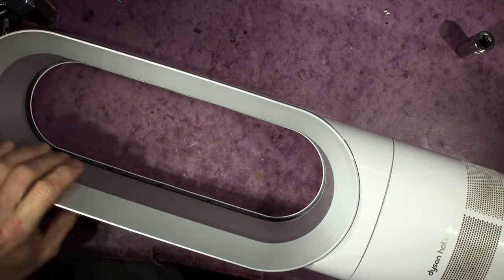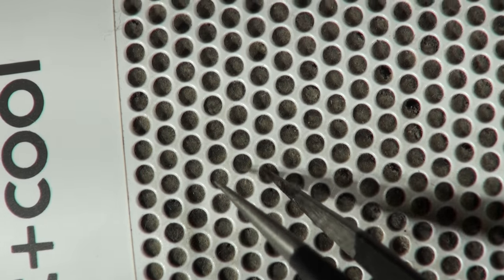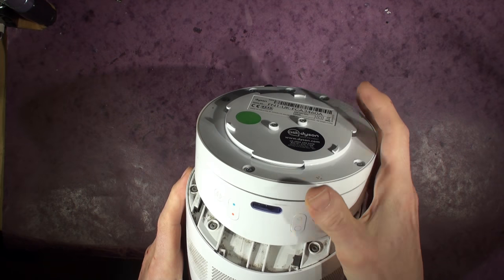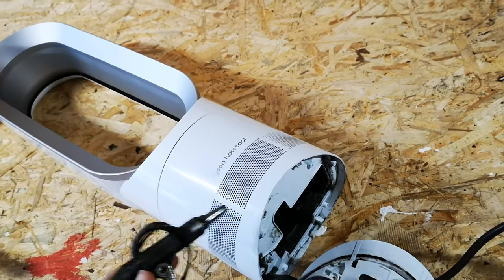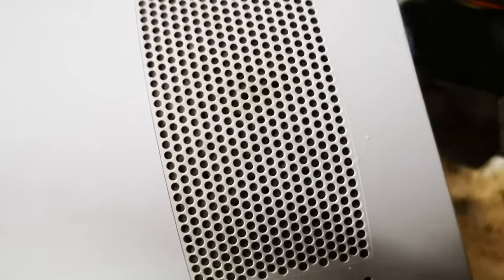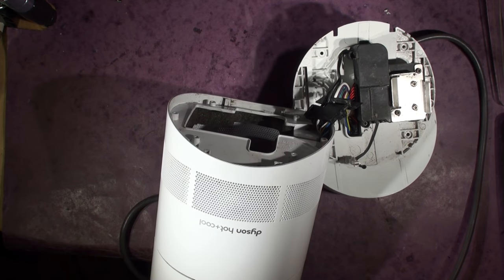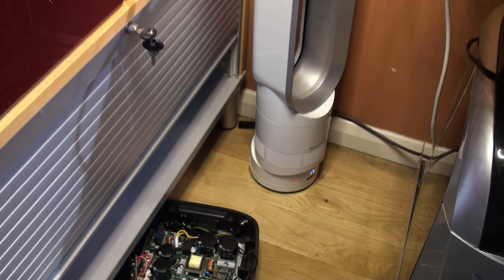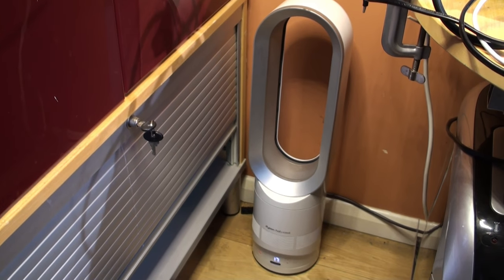Dyson Hot + Cool heater not blowing easy repair and service and filter Clean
Not been impressed with this heater but closer inspection revealed a problem. Take it apart and clean it!!